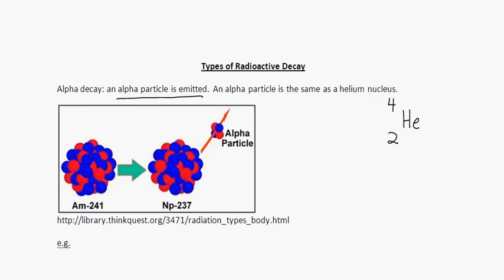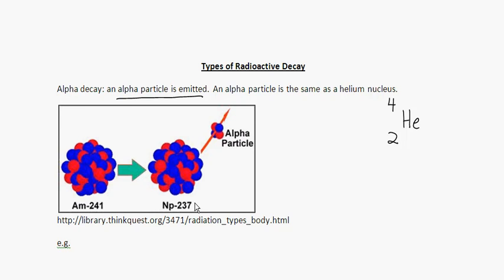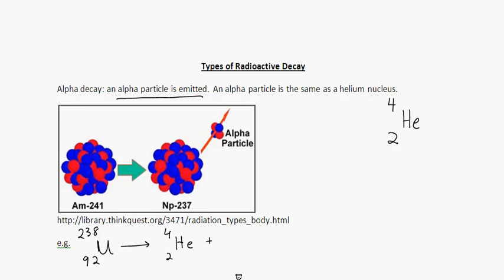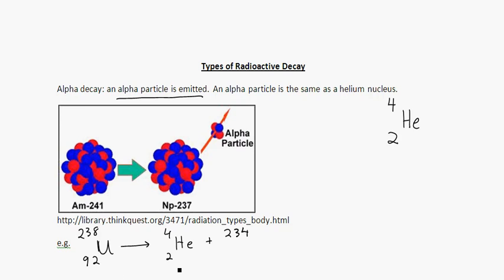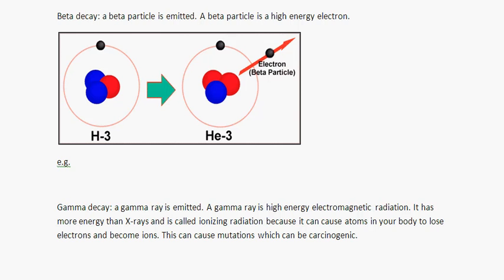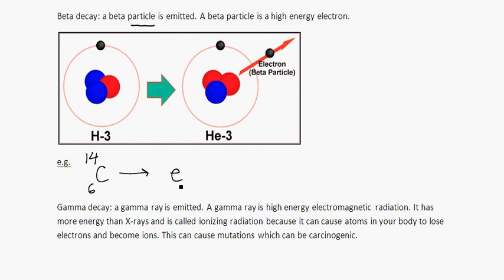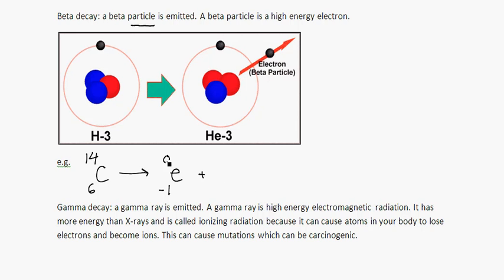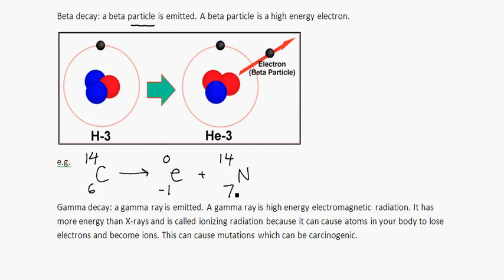Radioactive Decay Part 1